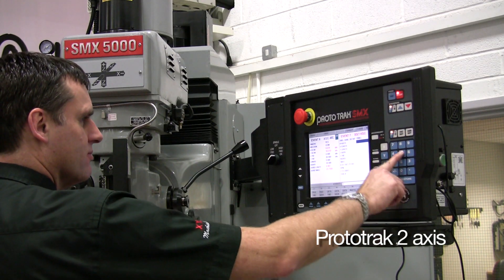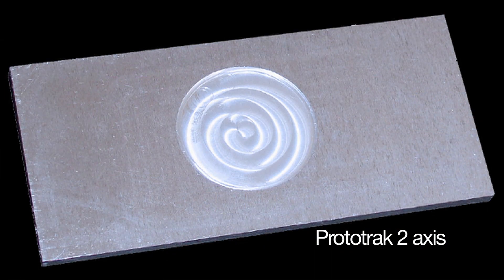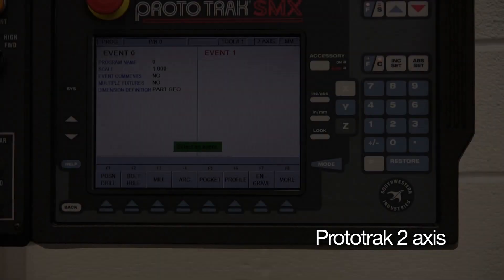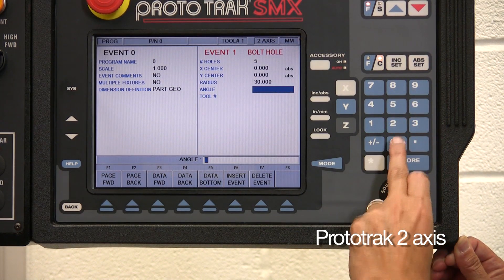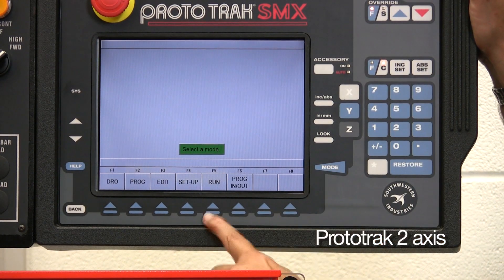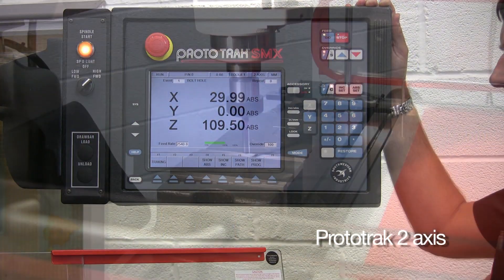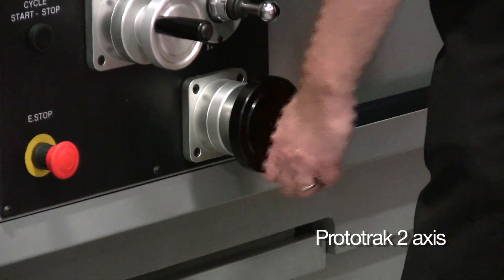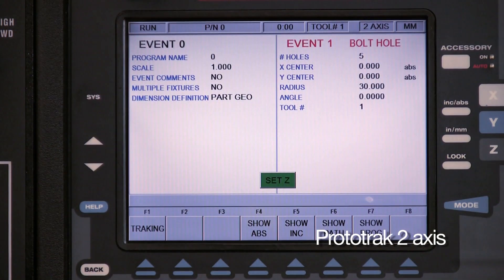ProtoTRAK 2 Axis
Everyday ProtoTRAK 2 axis-quick and easy.